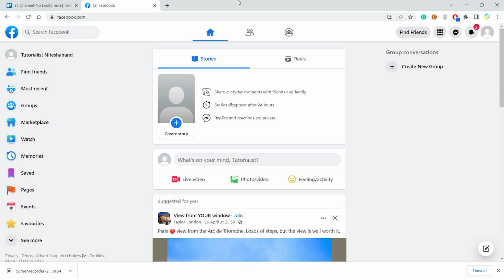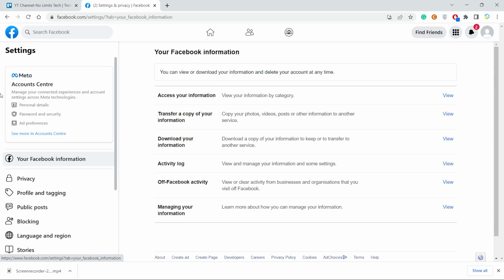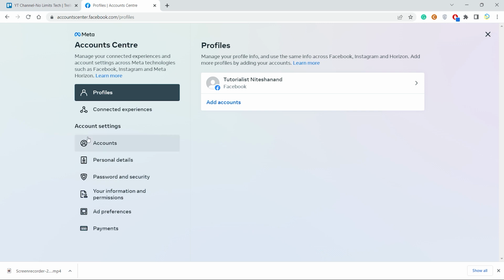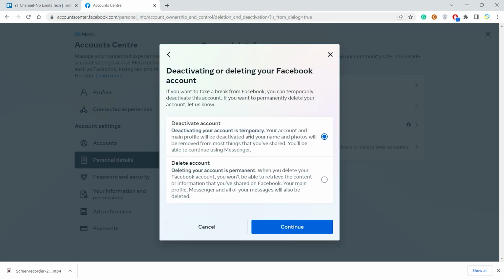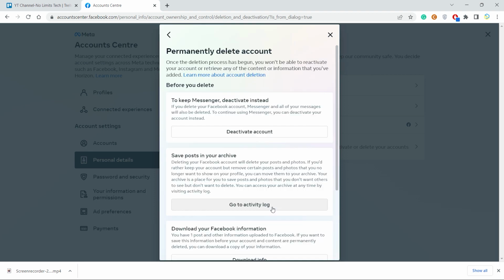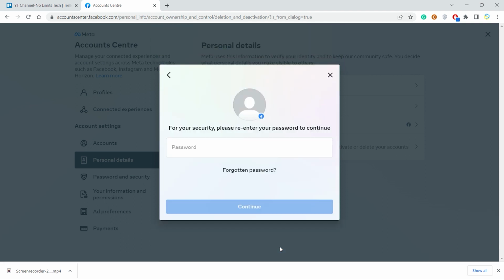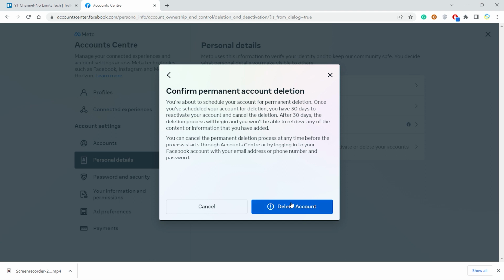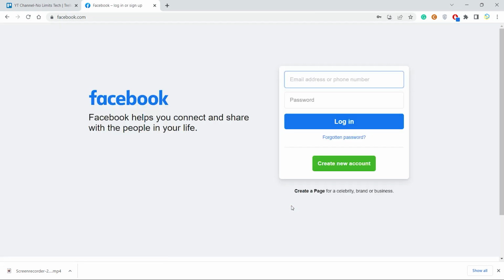How to Delete Your Facebook Account Permanently [Step-by-Step Guide]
Welcome to our How to Delete Your Facebook Account Permanently video! Deleting your Facebook account can be a liberating experience, but it can be confusing to navigate the process. In this tutorial, we'll show you how to delete your Facebook account permanently, step-by-step.

We'll guide you through the process of accessing the Facebook account deletion page and confirming your decision to delete your account. We'll also provide some tips and tricks for downloading your Facebook data before deleting your account, and for managing your digital footprint after the deletion.

Whether you're ready to say goodbye to Facebook for good or just want to take a break, our easy-to-follow instructions will help you delete your Facebook account with ease. Follow along and learn how to delete your Facebook account permanently today.

I hope that after this How to Delete Your Facebook Account Permanently video you will be able to do it without any problems.